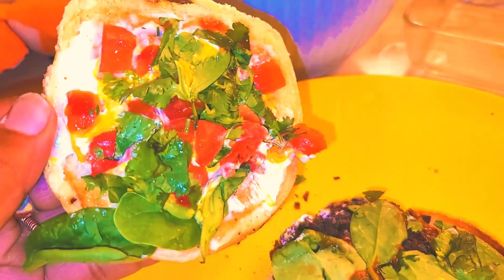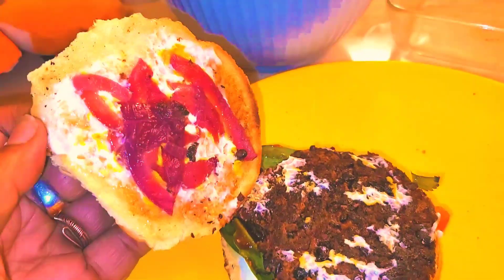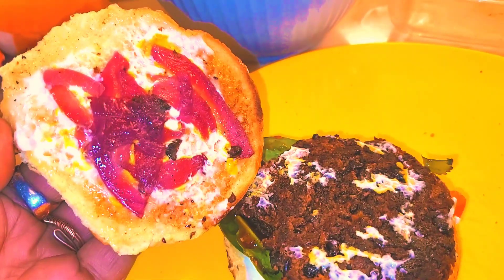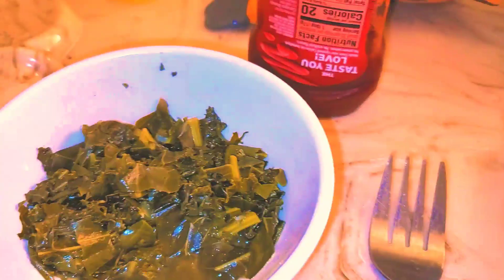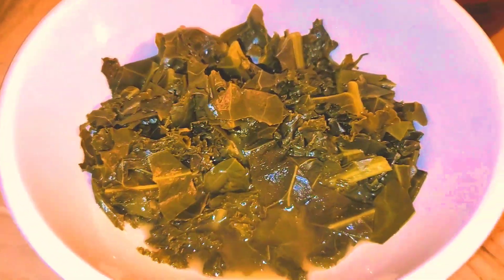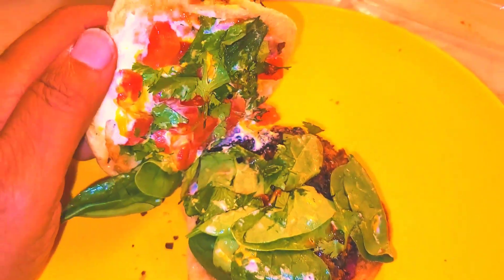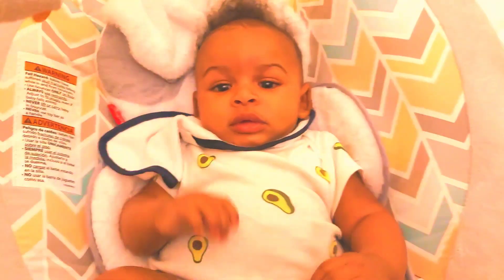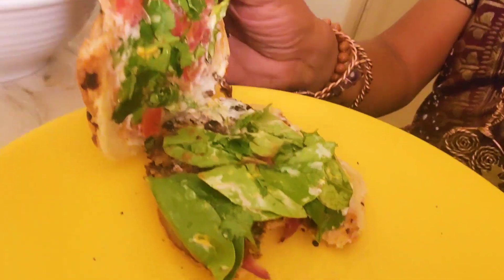Black Bean Burger Delux & Collard Greens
Craig chilling with his son Makai while eating a black bean burger made by chef Goddess Zing Of Love All Over.

The vegan black bean burger was made from scratch with her special black bean burger Deluxe recipe. Top Secret ingredient is available for only $3 going towards our Love All Over family business